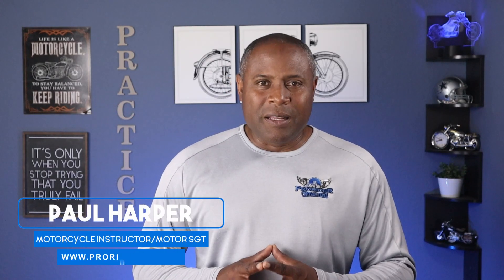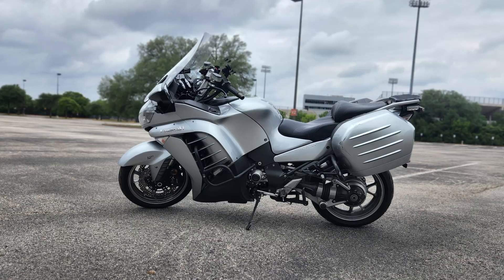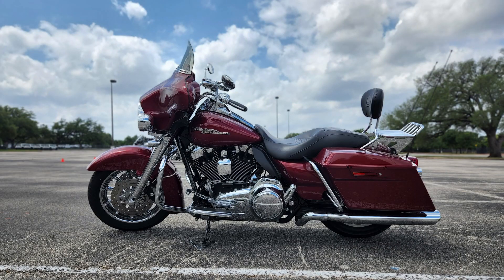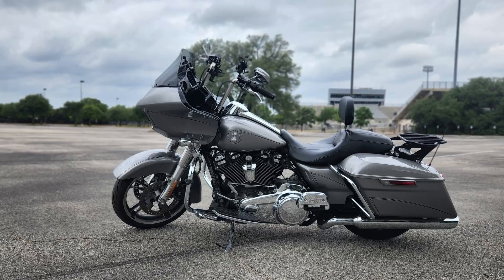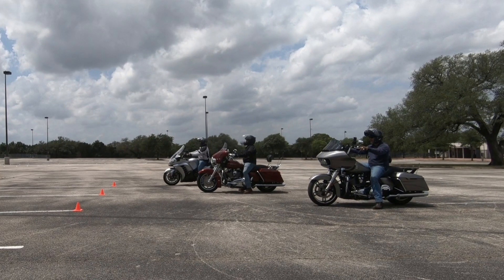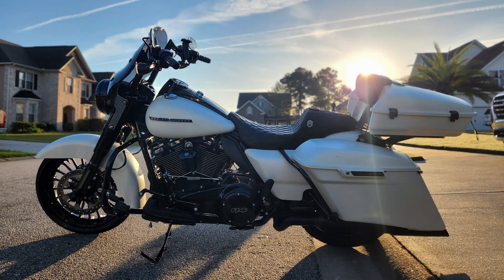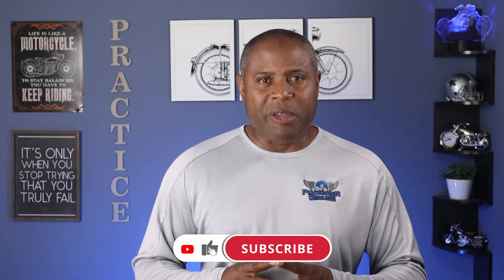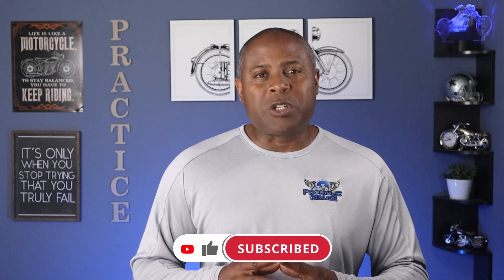Motorcycle Slow Speed Exercises / Learn Why You Struggle With Front Tire Placement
This motorcycle slow speed exercise will show why you struggle with front tire placement.  Front tire placement is one thing riders really don’t practice or think about but is crucial when it comes to slow speed maneuvers.  Most of you have seen the police rodeo videos or videos of motor officers riding slow speed motorcycle patterns.  Well a big part of those riders' success is front tire placement.  If you are having trouble when practicing U-turns, figure eights or any other practice exercises this motorcycle slow speed exercise will definitely help.

Timestamps:
00:00 Motorcycle Slow Speed Exercises / Learn Why You Struggle With Front Tire Placement
00:25 Explanation Of The Demonstration
00:38 The Riding Demonstration
01:27 Common Mistake When It Comes To Front Wheel Placement
01:51 The Goal Of Every Rider
02:03 Front Tire Placement Drill

Watch this video:
Slow Speed Motorcycle Training Drill /Learn This Crucial Front Wheel Placement Drill

If you can’t make it to one of our class click this link for DVD training program